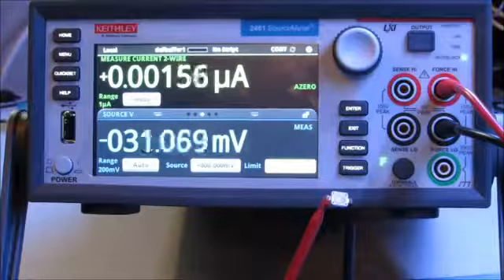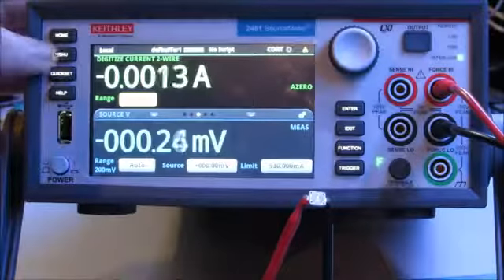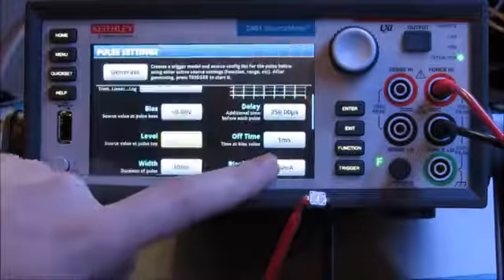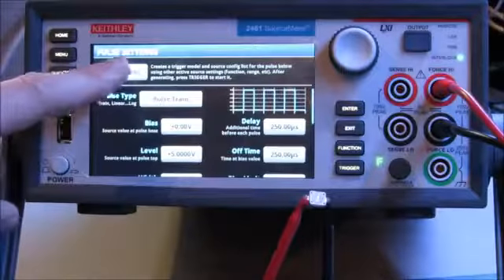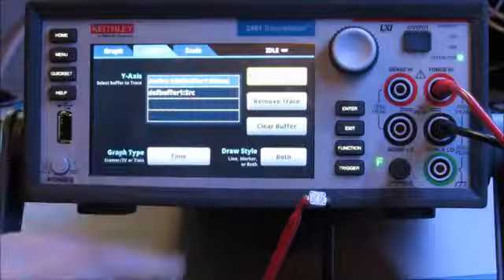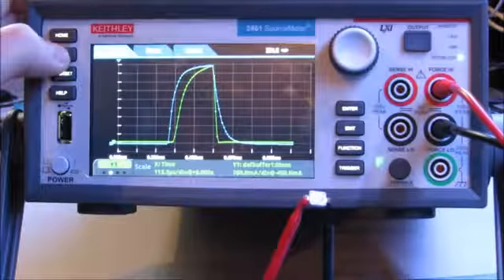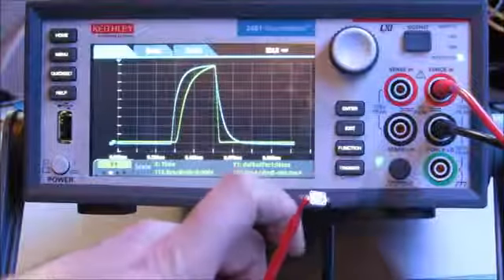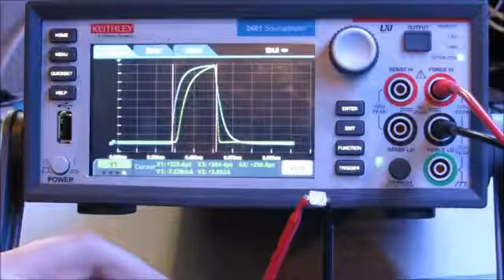Digitizing Capabilities of the 2461 SourceMeter